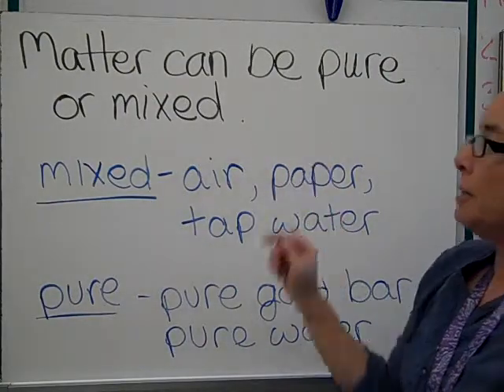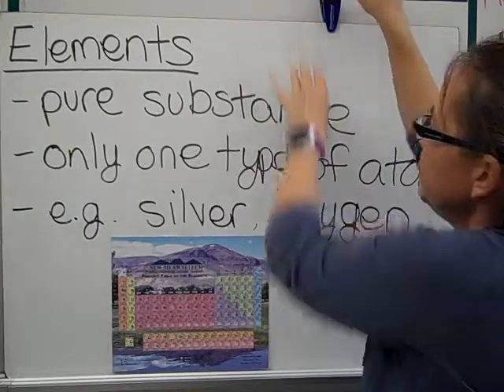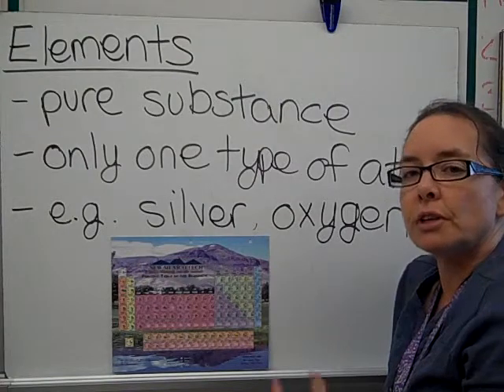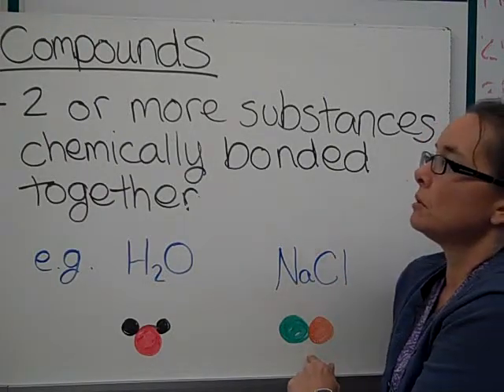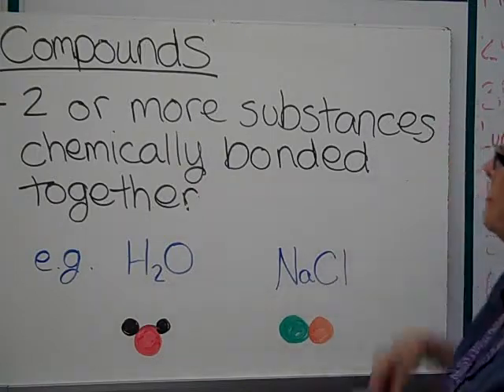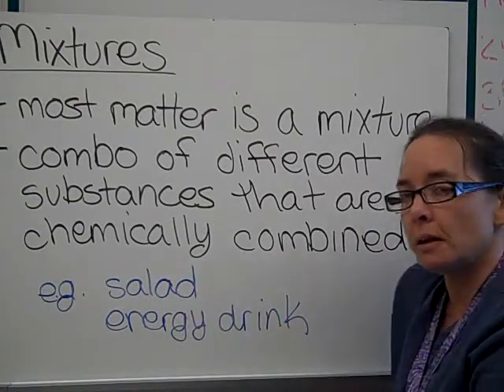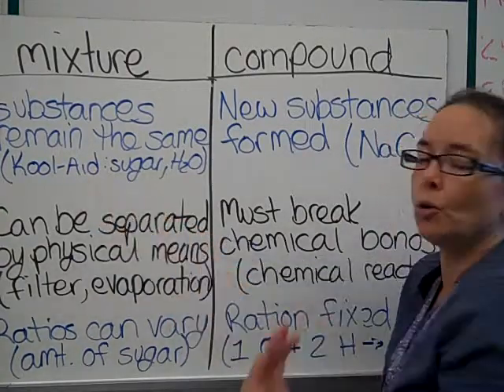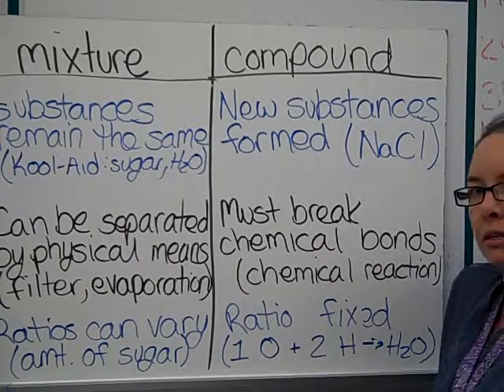Elements, Coupounds, Mixtures